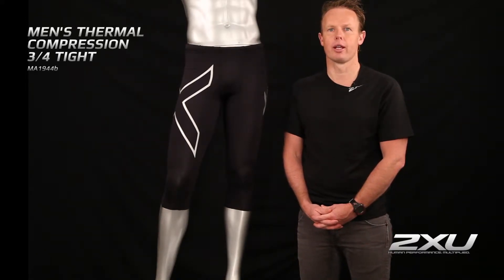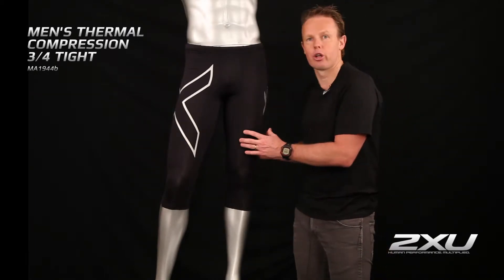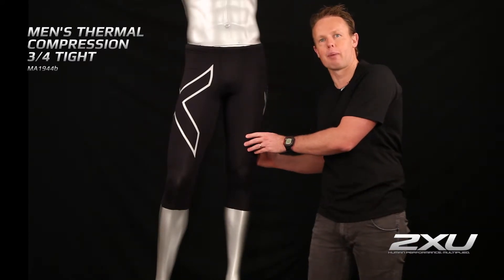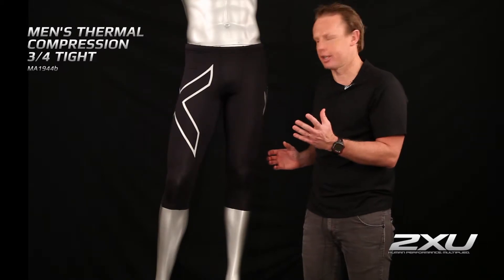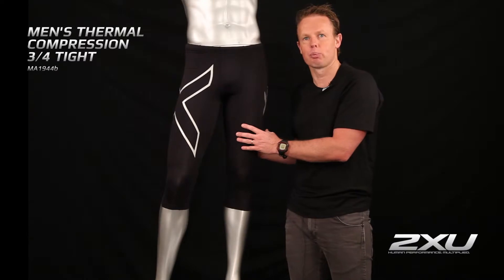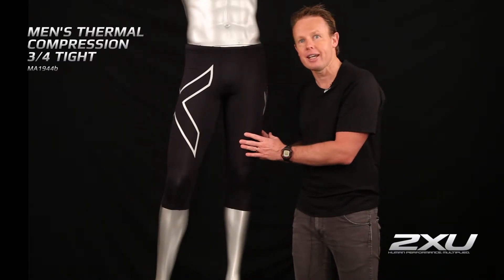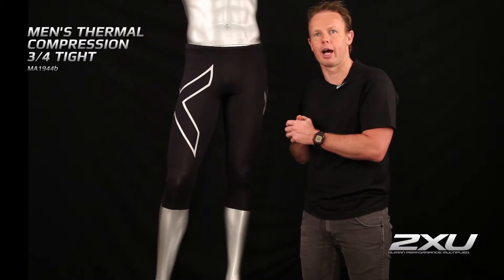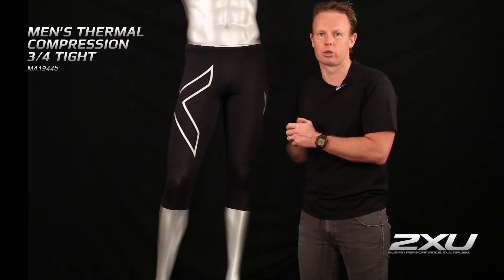2XU Men's Thermal 3/4 Compression Tight (MA1944b)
2XU Director of Product Development Jamie Hunt explains the features and benefits of the 2XU Men's Thermal 3/4 Compression Tight (MA1944b). Brushed interior thermal layer for added warmth, flatlock seams to reduce chafe for greater comfort. Powerful PWX Flex fabric in rear panels provides extra support to abductor, glute, quad and hamstring muscles.